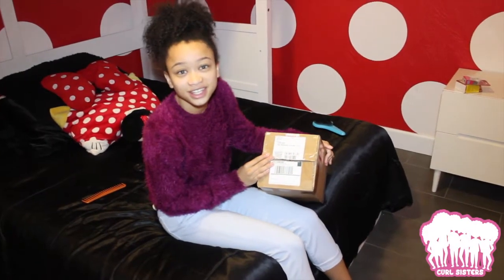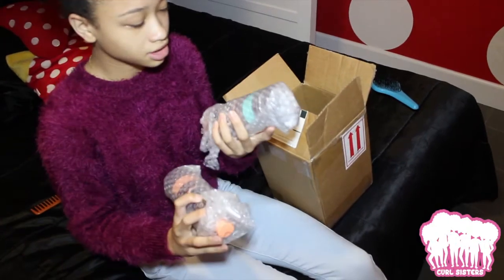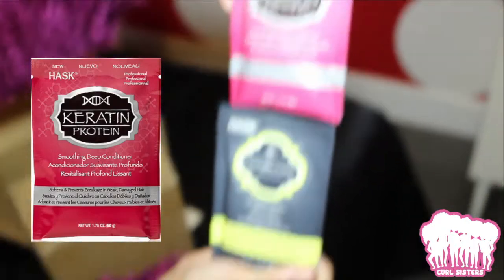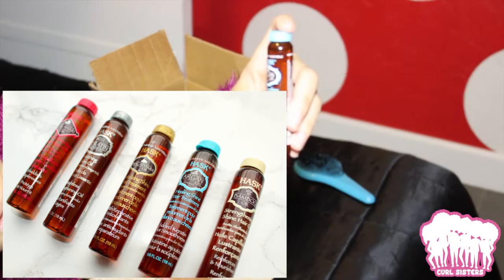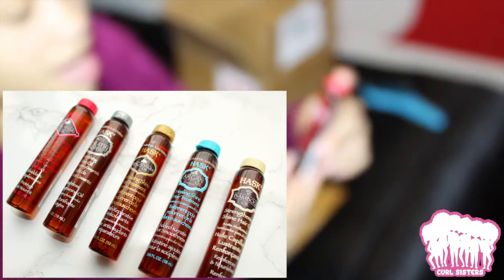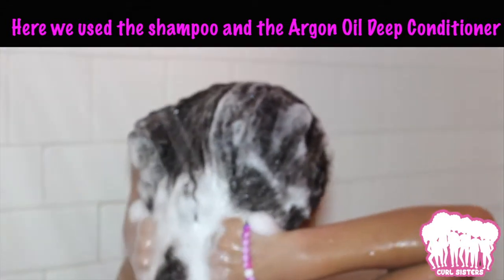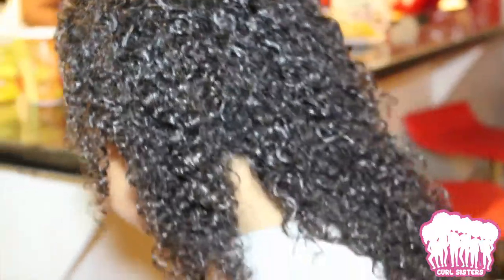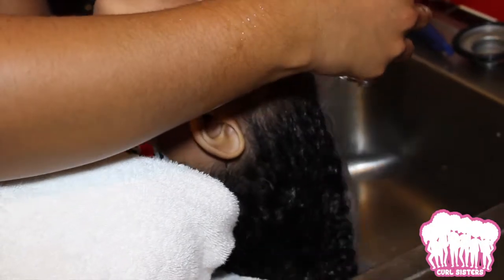Hask Hair Product Test | CurlSisters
Watch as @bianca_richelle tries out some of the @haskhair products! Thanks so much to @haskhair for all of the goodies, we loved them!